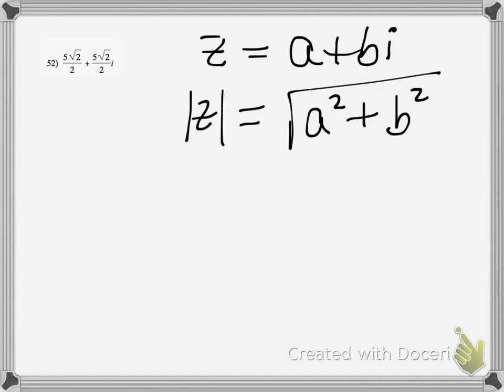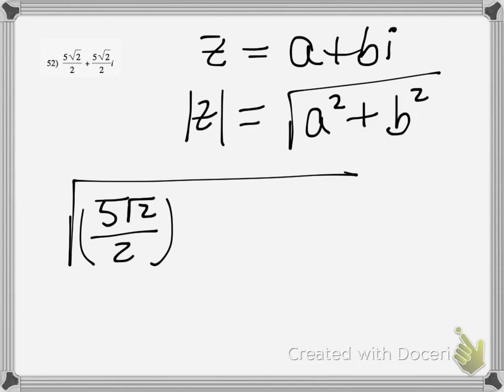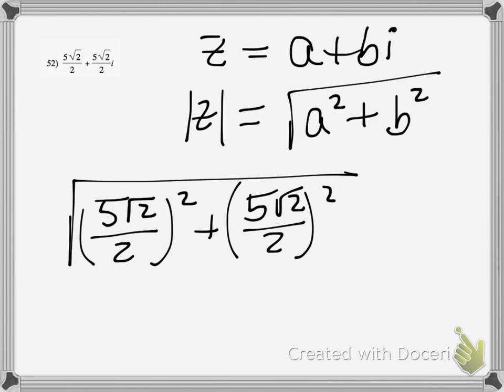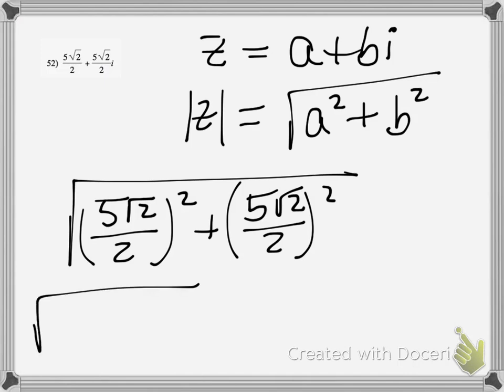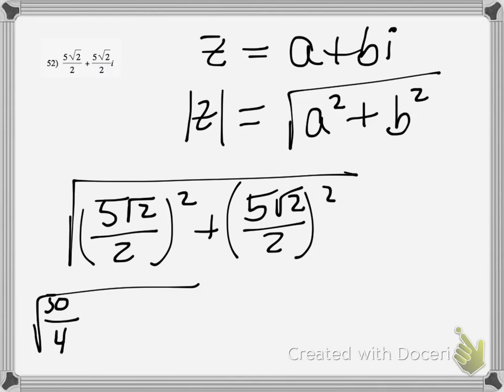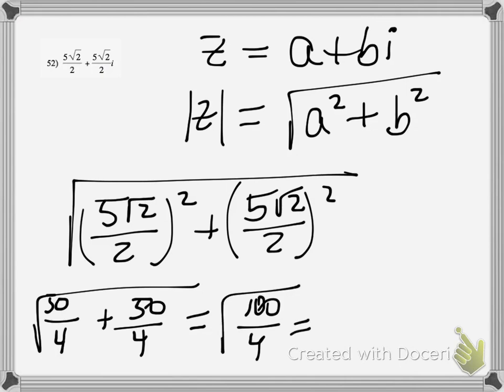Comprehensive #50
Find absolute value of a complex number